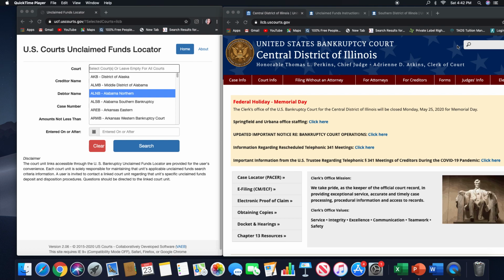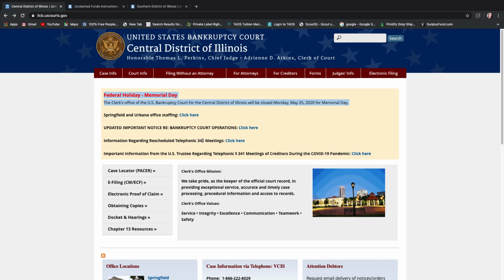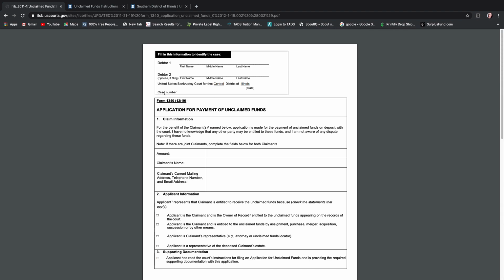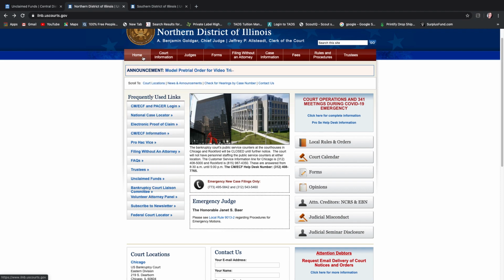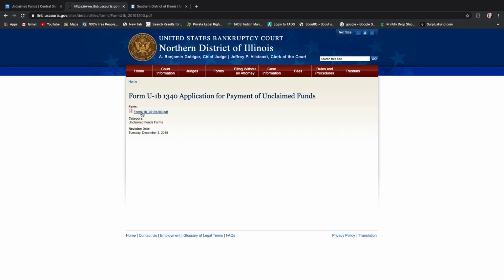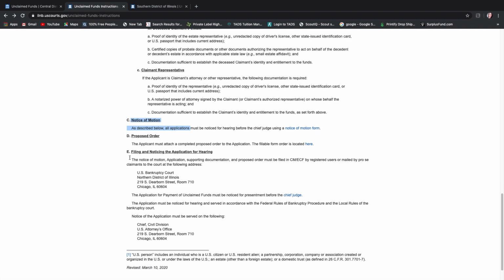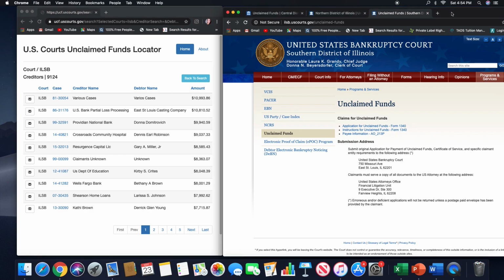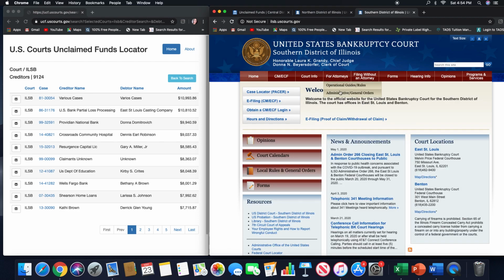Illinois Bankruptcy Unclaimed Funds-Work from Home 2020